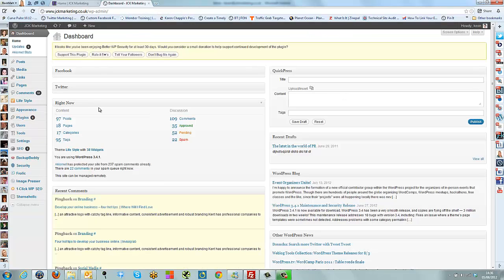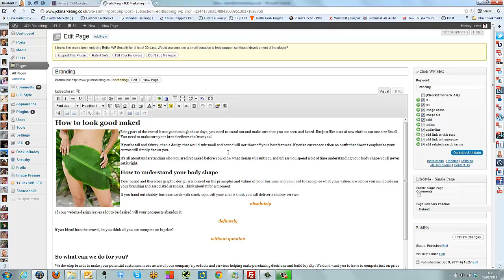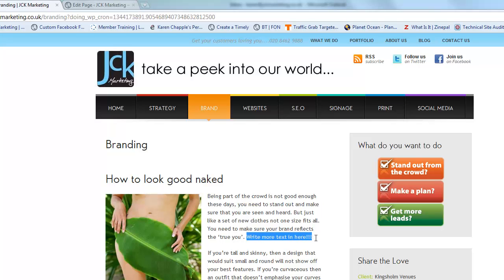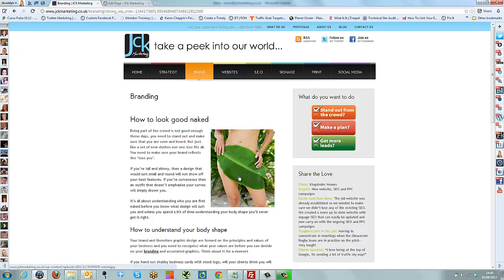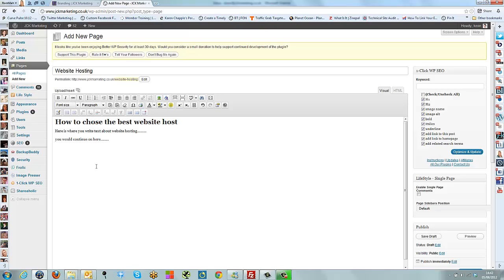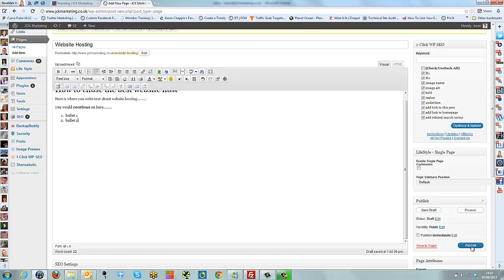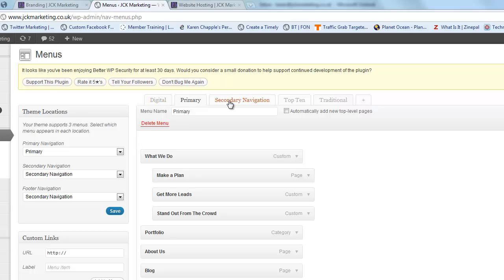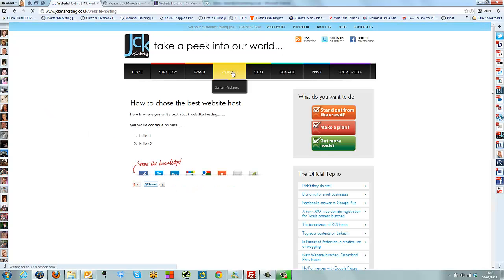Adding a Page to a wordpress website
How to add a page, or edit an existing page to a  Wordpress website